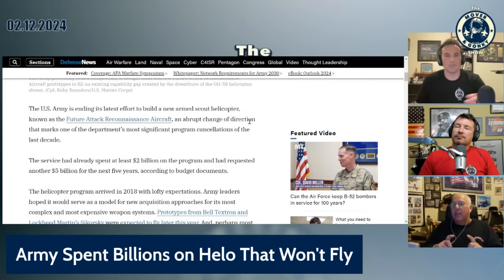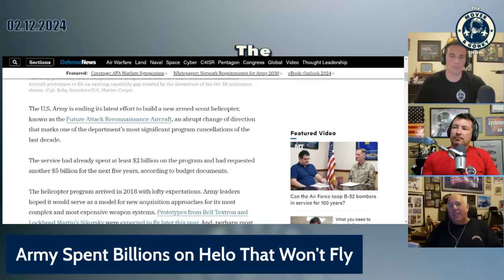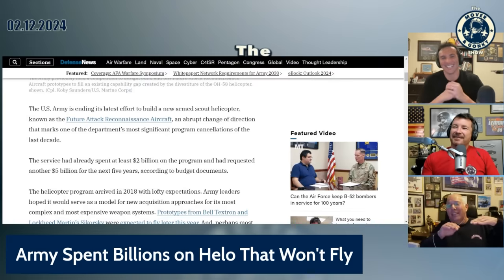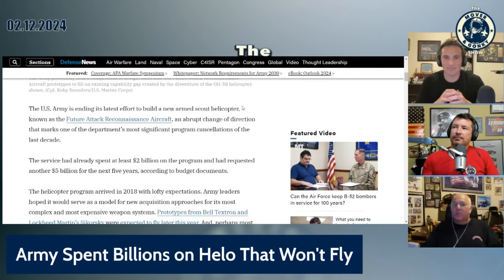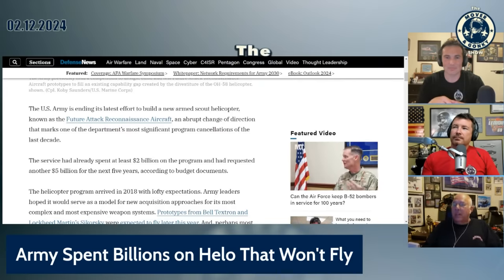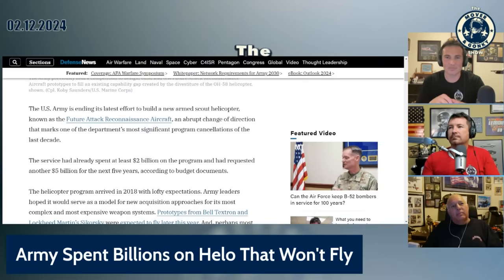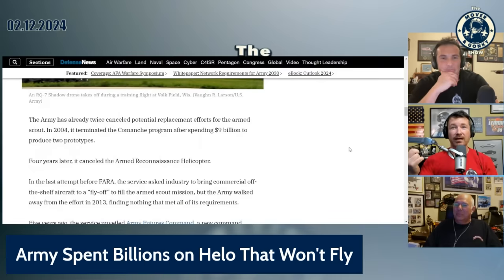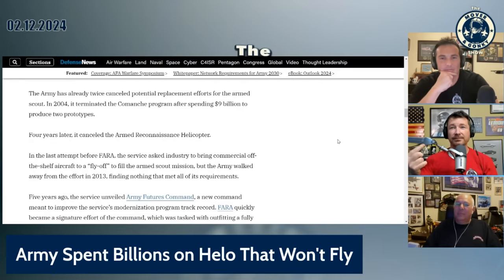U.S. Army cancels Future Attack Reconnaissance Aircraft (FARA) After Spending Billions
Former Apache pilot Daniel Flores joins Mover and Gonky to dicuss the Army's cancellation of the Future Attack Reconnaissance Aircraft program.

You can also join in on LIVE Q&As with the Mover Mailbag

Every Monday at 8PM ET, Mover (F-16, F/A-18, T-38, 737, helicopter pilot, author, cop, and wanna be race car driver) and Gonky (F/A-18, T-38, A320, dirt bike racer, author, and awesome dad) discuss everything from aviation to racing to life and anything in between.  Featuring Daniel Flores!

Chief Warrant Officer (Ret.)Daniel Flores is a native Houstonian who started his military career as an infantryman with the 4th Infantry Division, based in Colorado Springs, Colorado. He flew the AH-1 Cobra, AH-64 Apache, and later became a Customs and Border Protection Air Interdiction Agent. He is the author of "South of Heaven: My Year in Afghanistan" )and currently flies EMS Helicopters.